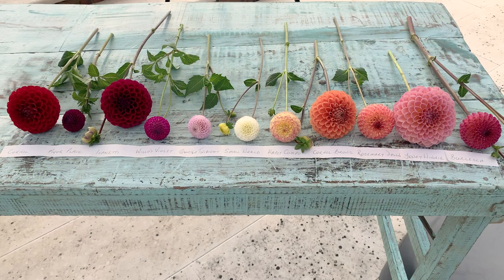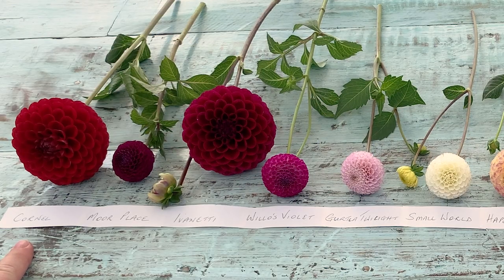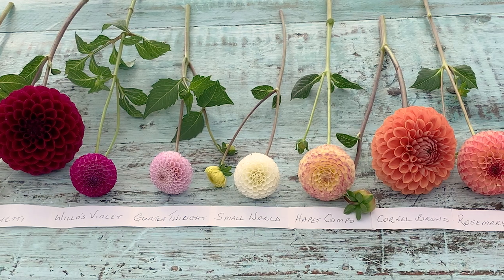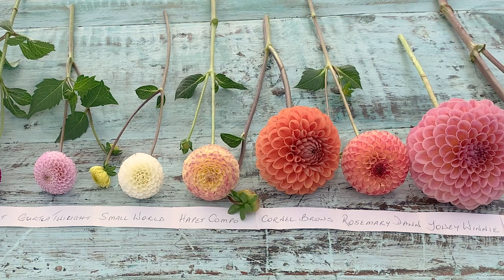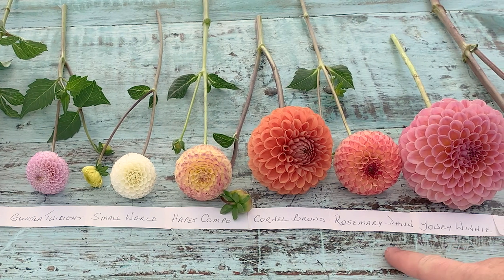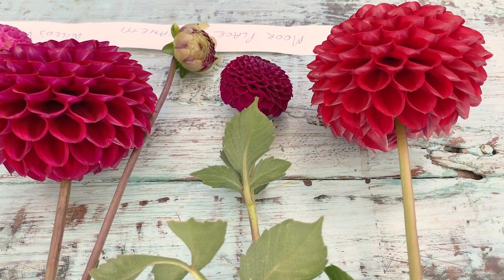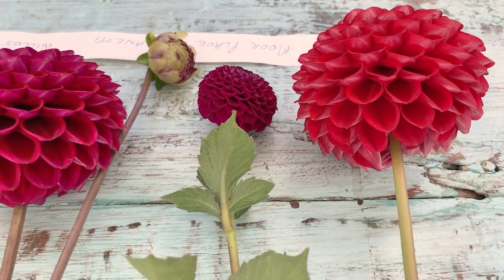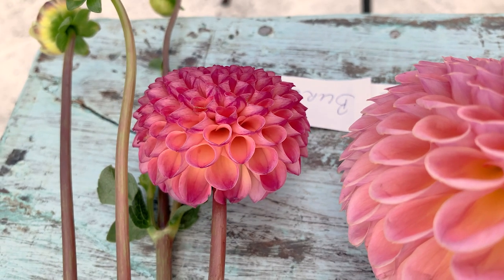Dahlia Tour PomPom And Ball Varieties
This dahlia tour includes all the Pompom or Ball dahlias in bloom in my garden in August 2022.
I’ll show you the differences between each, comparing colour, height, and flower size, in the hope it’ll help you select the dahlia varieties that you’d like in your gardens.

We’ve had a slow start this year due to the unprecedented heat wave and lack of rainfall, not to mention that the deer ate every single one of my young plants back in June, and consequently, they’ve had to make a supreme effort to grow back.  Thank goodness nature knows how to combat pesky pests! 🤣

🌿Vine eyes